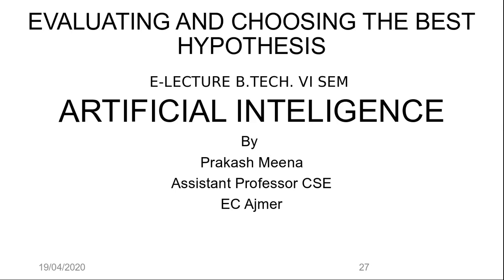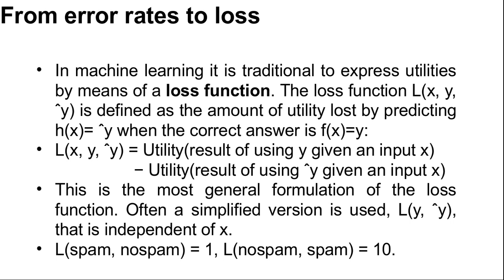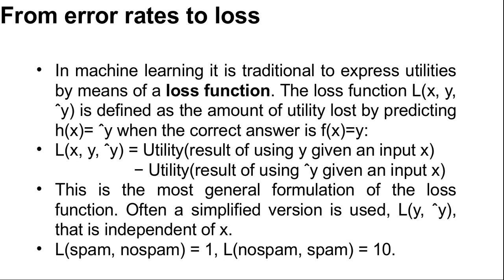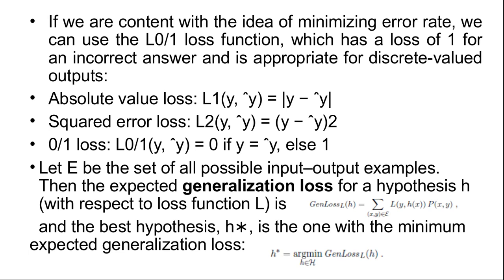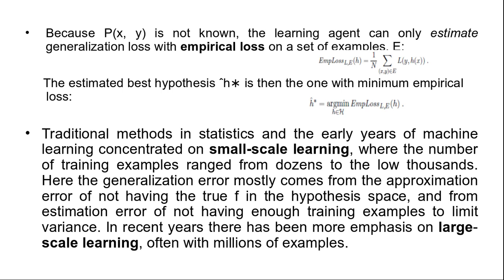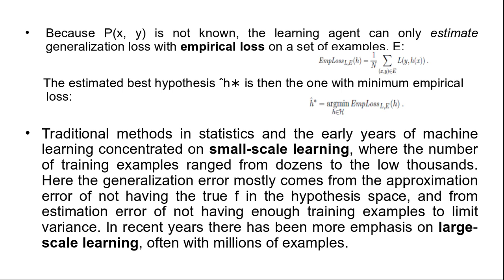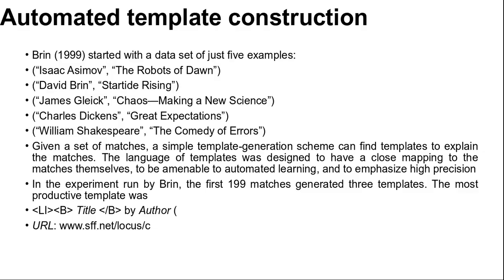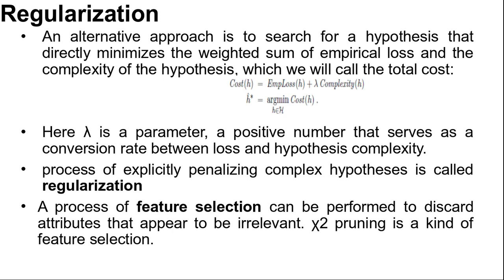ErrorRatetoLossandRegularization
ErrorRatetoLoss and Regularization